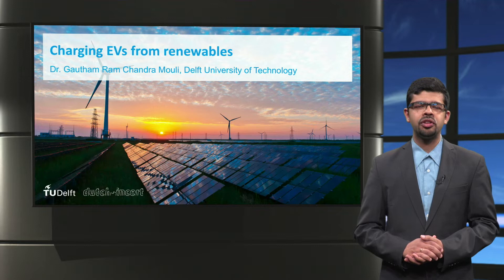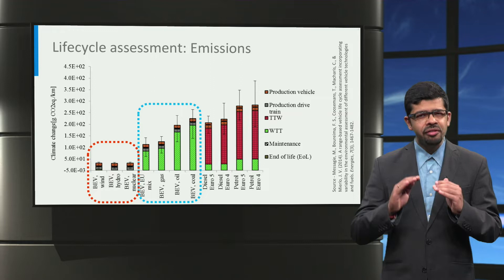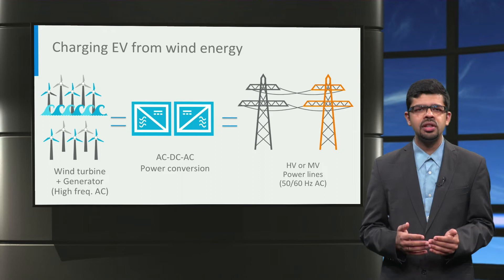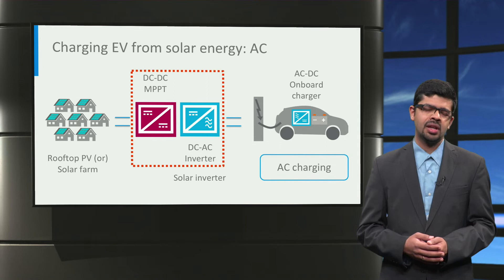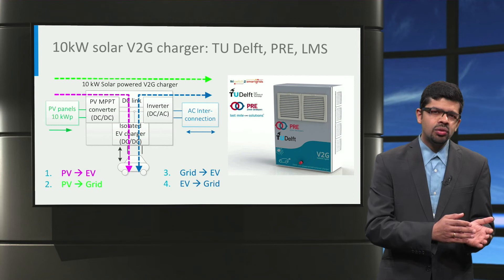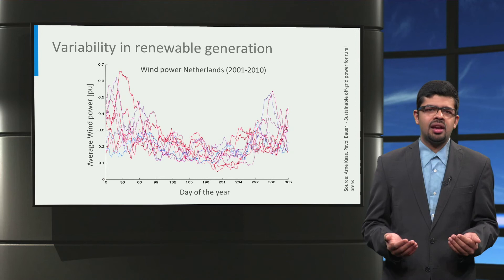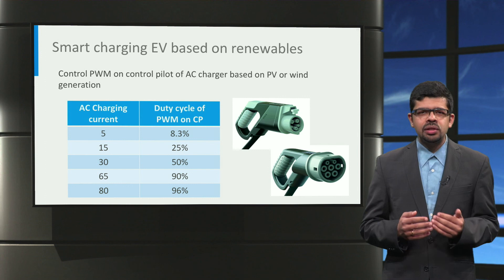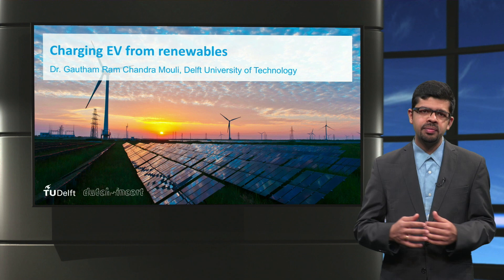Charging EVs from renewables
For more lectures on electric vehicles, register for the free massive open online course on Electric cars (offered by the Delft University of Technology and D-INCERT) on edx @

The main driver for moving to electric vehicles is because they have no tailpipe emissions and are more efficient than combustion engine cars. However, we also know that electric vehicles are only sustainable if the electricity used to charge them comes from renewable sources of energy and not from fossil fuels.

Watch this lecture by Gautham Ram to learn why electric cars in the future must be charged from sustainable sources of electricity like wind and solar. Then, we will look at the power conversion required for solar and wind-based EV charging systems. Finally, we will discuss the methods that can be used to overcome the variability in renewable energy generation. One is to use an optimal combination of wind and solar energy so that they can help balance each other. The other technique is to implement smart charging of EV based on renewable energy generation.

Learning objectives for this lecture are:
- Why do we need to charge electric vehicles from renewable sources of energy?
- What power converters are needed for charging electric cars from PV and wind?
- How can we implement smart charging of EVs from renewable energy?